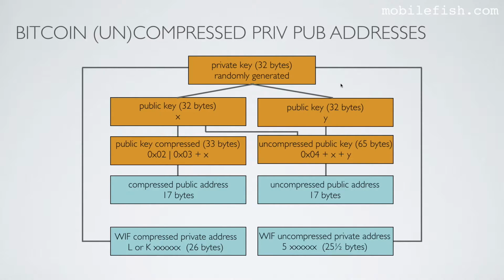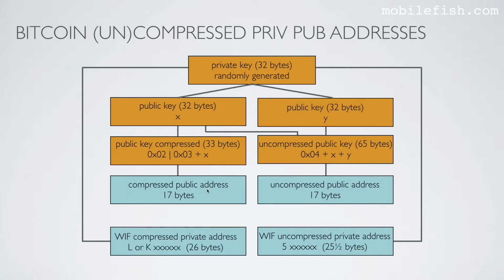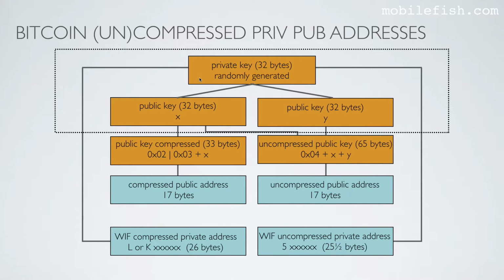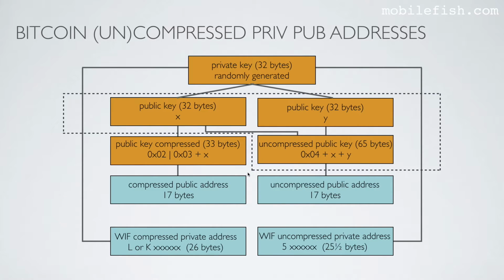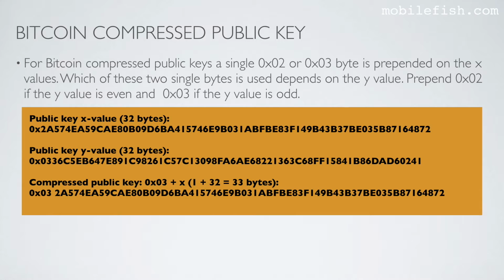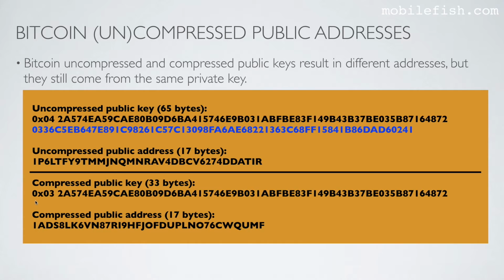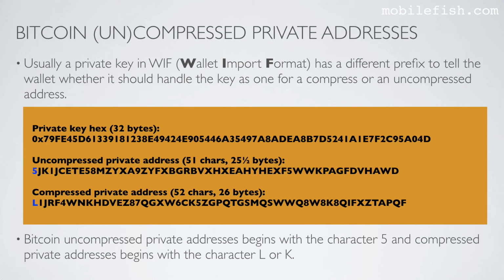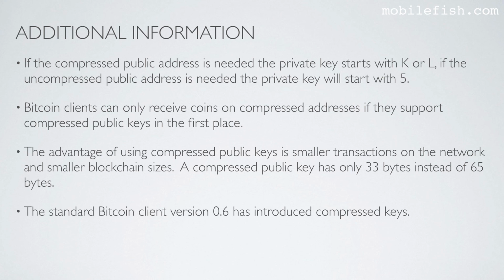Blockchain tutorial 16: Bitcoin compressed and uncompressed addresses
This is part 16 of the Blockchain tutorial explaining what Bitcoin compressed and uncompressed addresses are

In this video series different topics will be explained which will help you to understand blockchain.

Bitcoin released as open source software in 2009 is a cryptocurrency invented by Satoshi Nakamoto (unidentified person or group of persons).
After the introduction of Bitcoin many Bitcoin alternatives were created. These alternate cryptocurrencies are called Altcoins (Litecoin, Dodgecoin etc).
Bitcoin's underlying technology is called Blockchain.
The Blockchain is a distributed decentralized incorruptible database (ledger) that records blocks of digital information. Each block contains a timestamp and a link to a previous block.

Soon people realises that there many other use cases where the Blockchain technology can be applied and not just as a cryptocurrency application.
New Blockchain platforms were created based on the Blockchain technology, one of which is called Ethereum.
Ethereum focuses on running programming code, called smart contracts, on any decentralized application.

Using the new Blockchain platforms, Blockchain technology can be used in supply chain management, healthcare, real estate, identity management, voting, internet of things, etcetera, just to name a few.
Today there is a growing interest in Blockchain not only in the financial sector but also in other sectors.

Explaining how Blockchain works is not easy and for many the Blockchain technology remains an elusive concept.
This video series tries to explain Blockchain to a large audience but from the bottom up.
Keywords often used in Blockchain conversation will be explained.
Each Blockchain video is short and to the point.

It is recommended to watch each video sequentially as I may refer to certain Blockchain topics explained earlier.